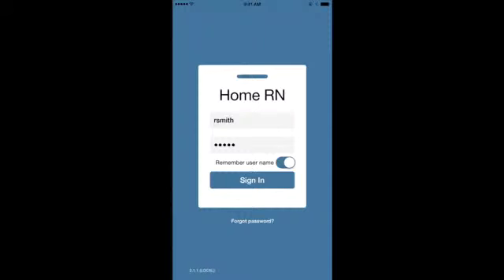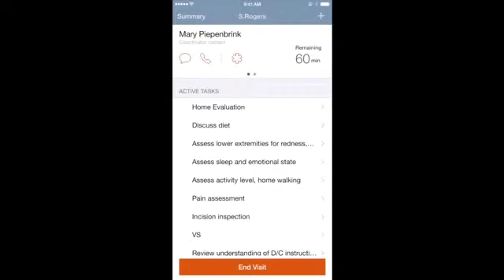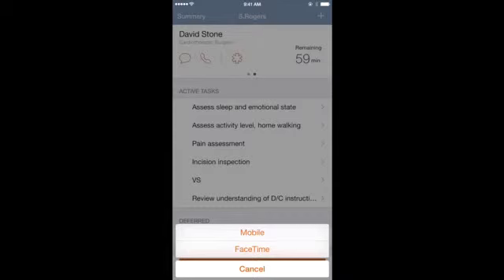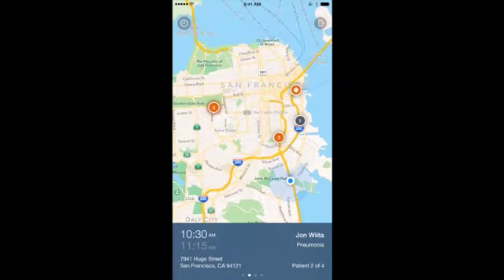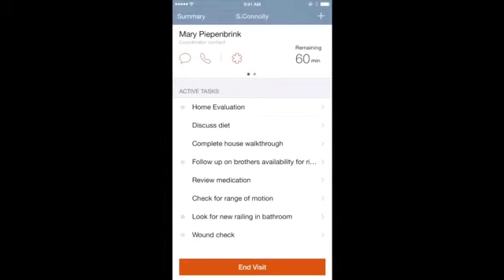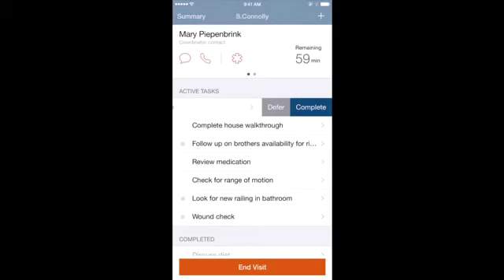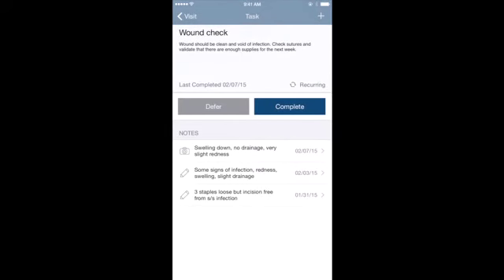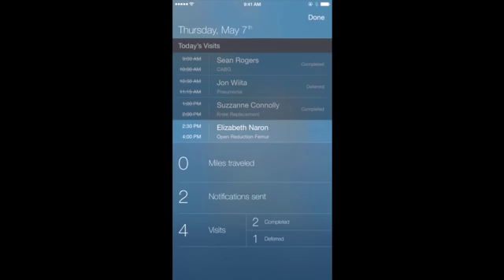IBM Healthcare Home RN